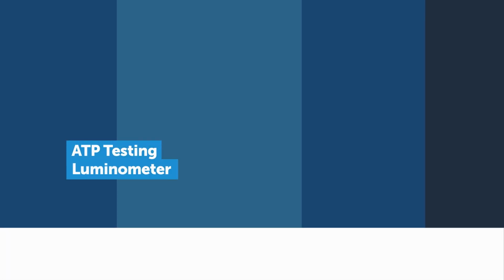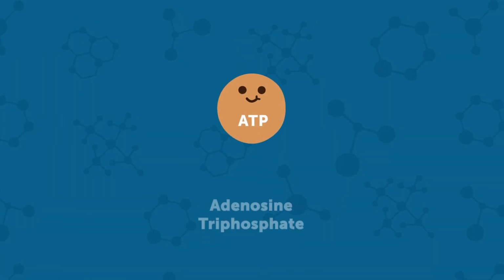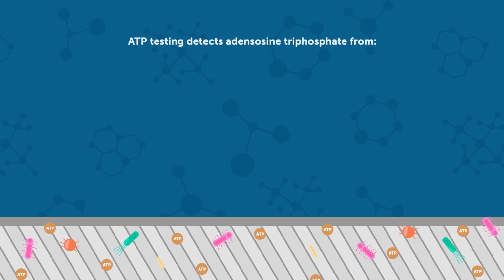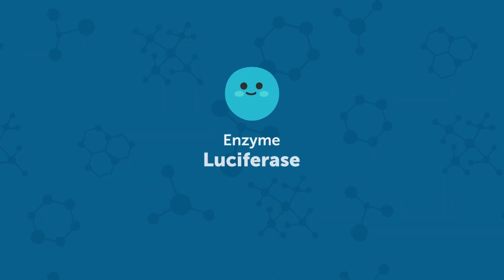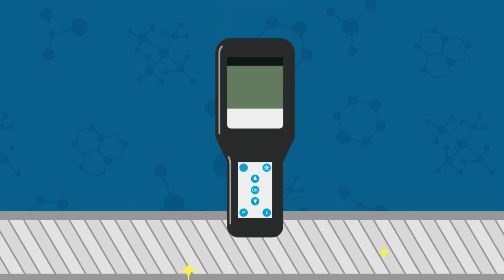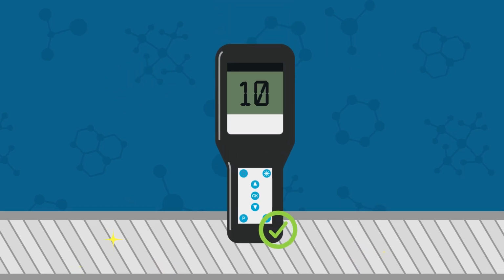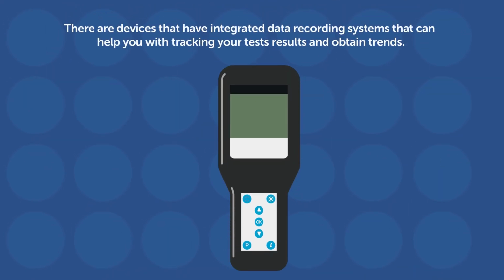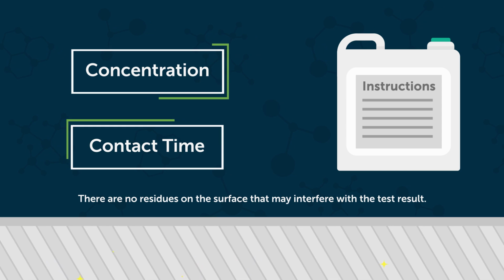Cleaning & Sanitizing Training: ATP Testing Luminometer